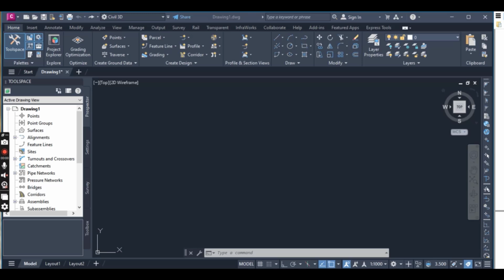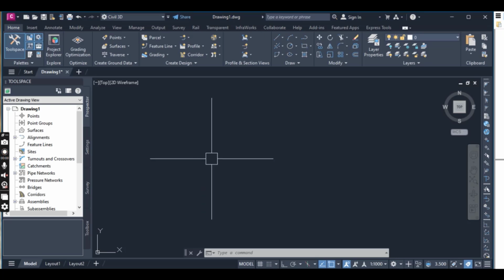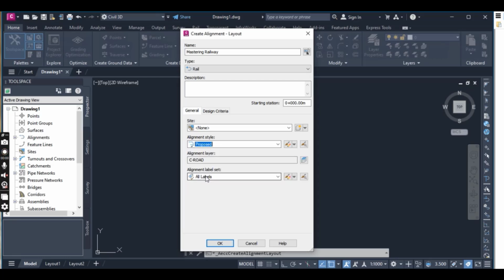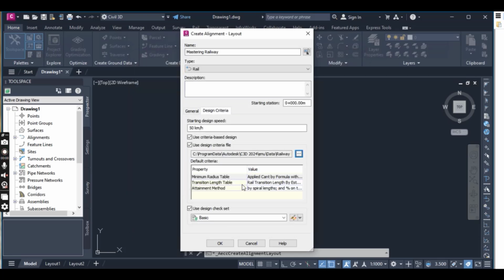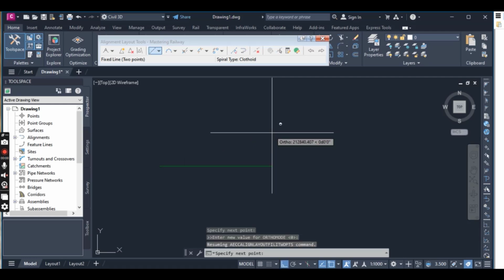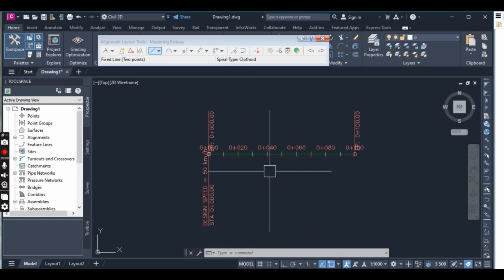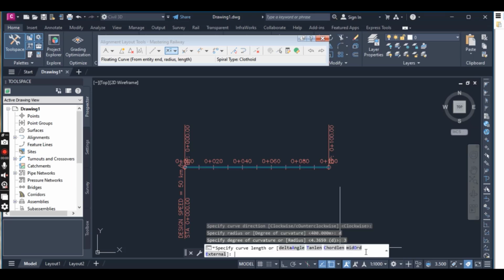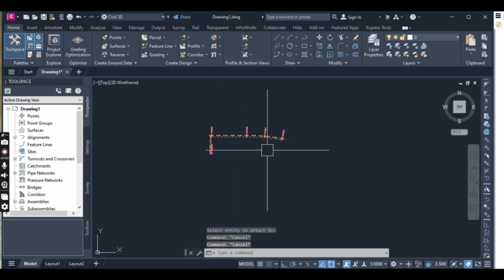6.3 How to Create Rail Alignment in AutoCAD Civil 3d | Alignment by Fix line and Floating Curves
Welcome to Civil 3D Pro, your trusted source for mastering railway and road design in AutoCAD Civil 3D!

In this step-by-step tutorial, you'll learn how to create rail alignment in Civil 3D using fixed lines and floating curves — a powerful method for designing accurate and efficient railway geometry. Whether you're working on railway construction plans, highway projects, or BIM-integrated models, this video will enhance your skills and workflow.

We'll also demonstrate how to:

Create alignment from objects in AutoCAD Civil 3D

Adjust alignment style and design speed of railway alignment

Use Civil 3D Project Explorer for managing data

Create vertical alignment in Civil 3D with profiles

Add a vertical curve to a profile in Civil 3D

Understand and apply road superelevation in curved sections

This tutorial is ideal for Civil 3D BIM modelers working on Civil 3D 2026 or earlier versions.

📌 If you're wondering how to design railway in AutoCAD, this is the video you need.